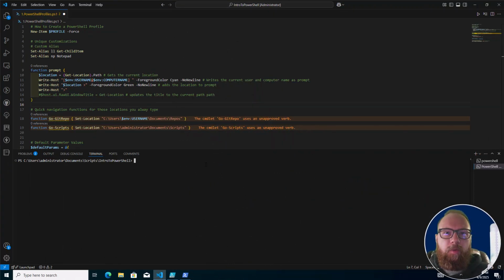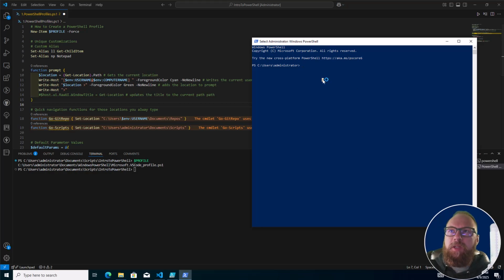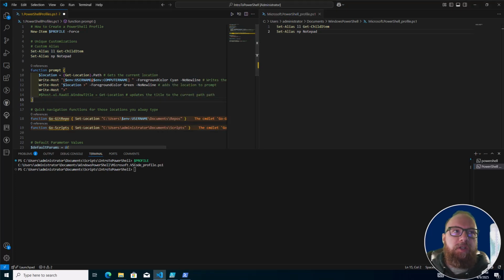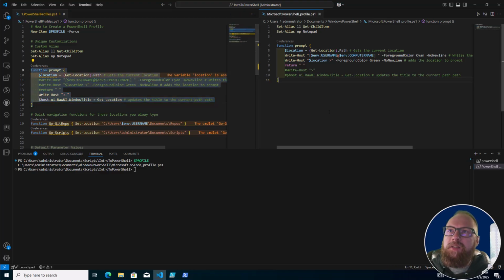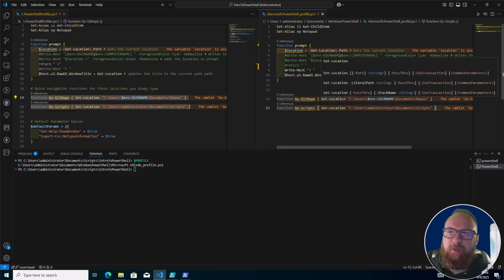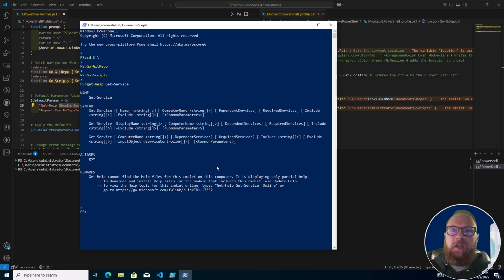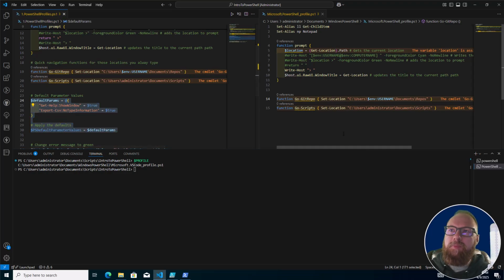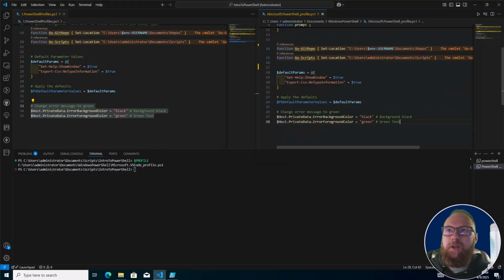1 - PowerShell $Profiles Updated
In this video I will show you how to create bulk users in Active Directory using Power Shell.

1. What are profiles?
2. Different IDEs use different profiles
3. How to create a profile
4. profile Gotchas with scripts
5. Alias 6. Prompt
7. Quick Navigation
8. Default Parameter Values
9. Change Error colors

Time Line
00:00 - Different Profiles
02:00 - How to create the PowerShell profile
04:26 - Prompt Function
07:36 - Qucik Navigation Functions
08:58 - DefaultParamters
12:50 - Change Error Colors